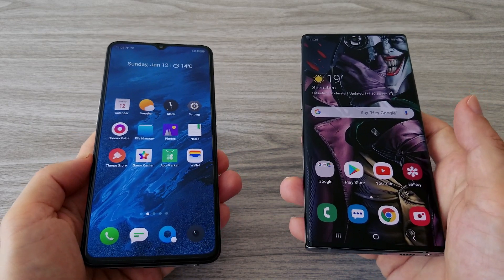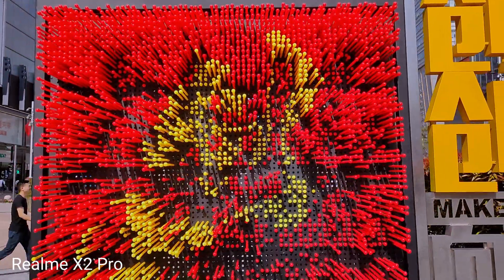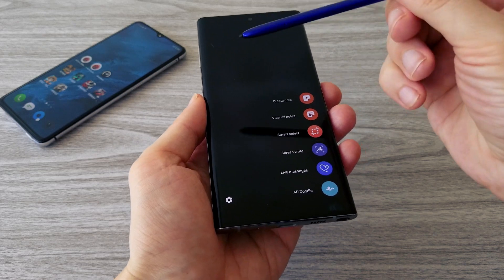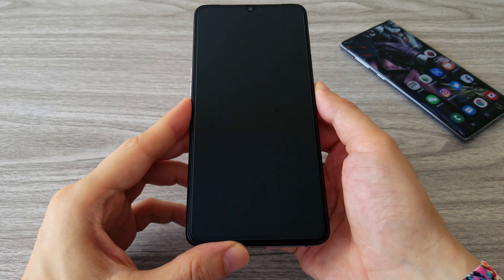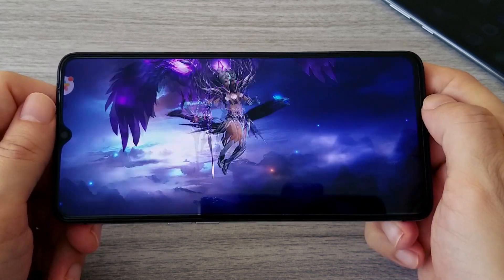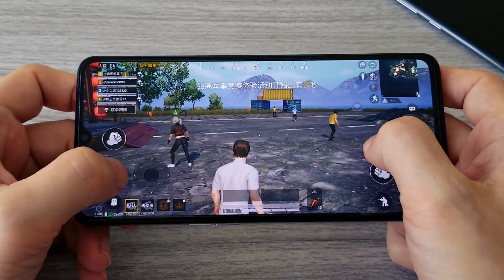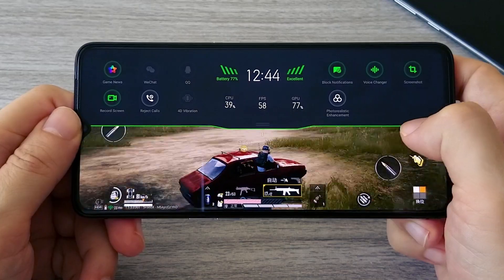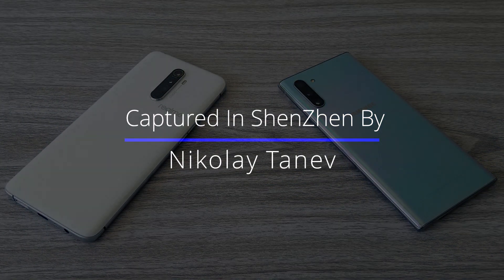Realme X2 Pro vs Galaxy Note 10 - Comparison & Game Testing PUBG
In this video I compare the Realme X2 Pro and Samsung Galaxy Note 10 5G, benchmark, and game testing are included.